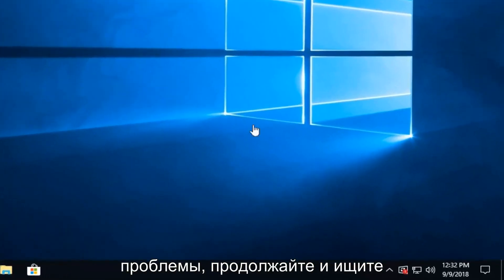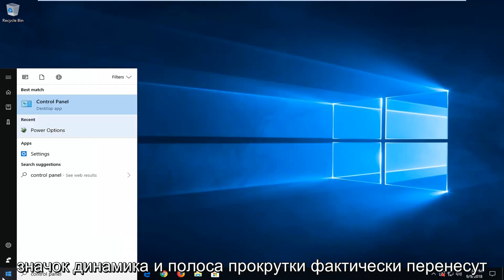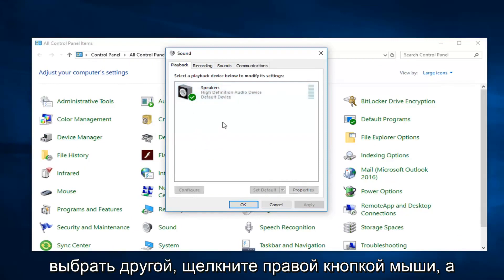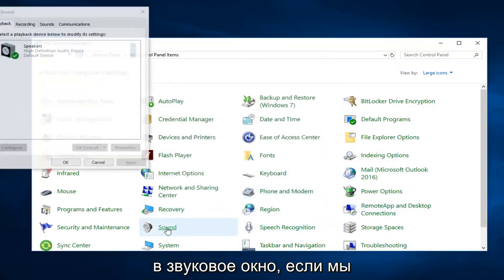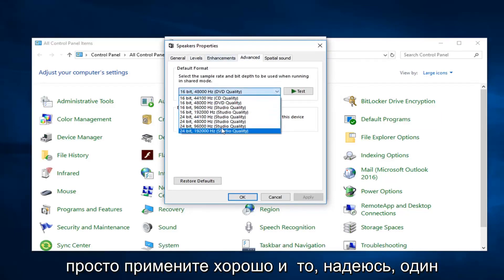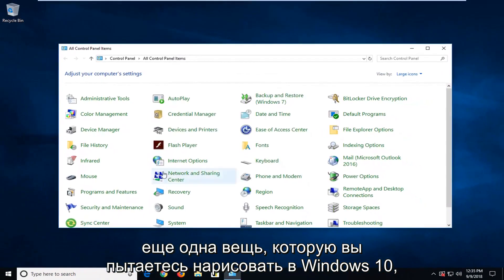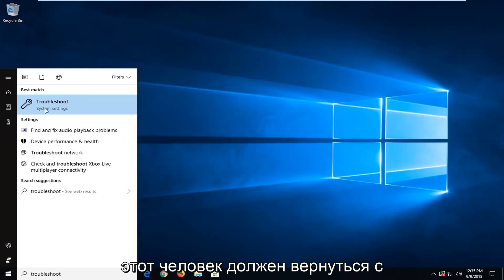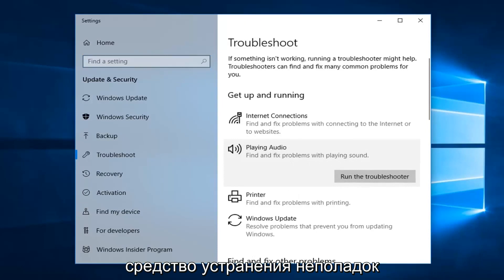Как увеличить громкость звука на ноутбуках с Windows 10/11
Как увеличить громкость динамиков вашего ноутбука в Windows 11/10 ..

Одно из основных исправлений - перезагрузить компьютер. Если вы установили приложение, возможно, оно неправильно настроено на вашем компьютере и требует перезагрузки. Кроме того, вам следует обновить драйверы звука. Звуковые драйверы - это главный мост между операционной системой и звуковым оборудованием. Если на вашем компьютере не установлены правильные драйверы, вы можете не получить оптимального опыта и звук не будет воспроизводиться на полную мощность. Обновите звуковые драйверы и включайте и выключайте их. Затем после перезагрузки компьютера проверьте, решена ли проблема.

Мы можем увеличить частоту вывода звука в настройках звука. Наличие высокочастотного выхода никоим образом не вредит вашему компьютеру, и сообщается, что изменение частоты значительно увеличивает звук, выводимый из динамиков. Вы всегда можете вернуться к настройкам по умолчанию, если это не имеет значения.